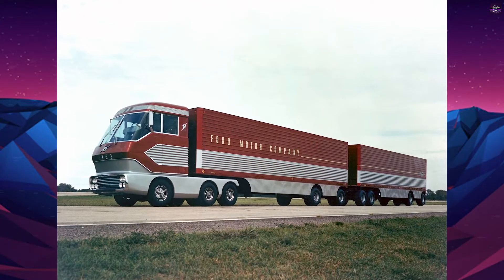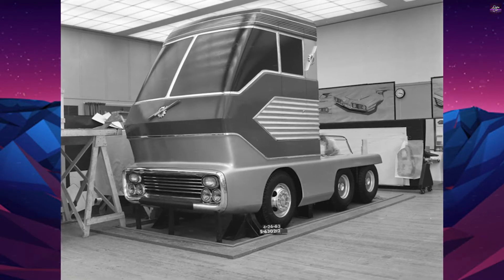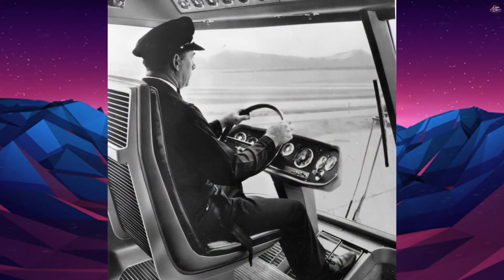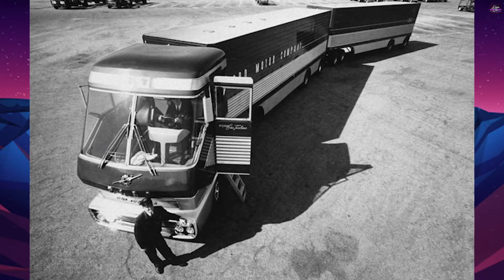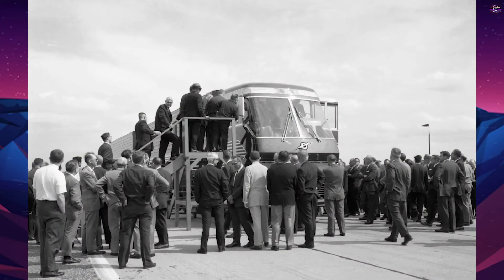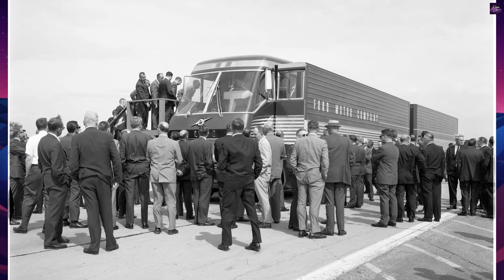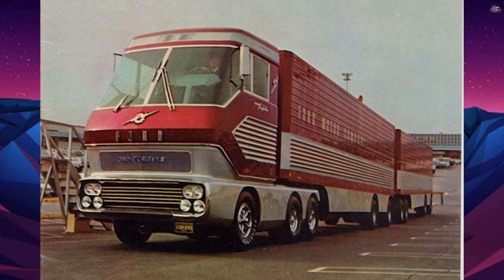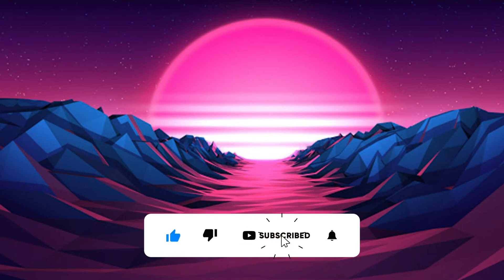Ford’s Big Red Concept Truck: A Lost Masterpiece of Automotive History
The Big Red concept truck by Ford Motor Company was a groundbreaking innovation during the 1960s. Designed and engineered by Ford's Scientific Research Laboratory and styling team, the 96-foot truck was equipped with a 600-hp gas turbine engine and offered an air-ride suspension, a full kitchen, a bathroom, and a television. Its interior was made of steel, and the cab design was made of lightweight fiberglass. However, despite its potential, the truck never went into production due to environmental regulations and production costs. In this video, we explore the fascinating history of Ford's Big Red concept truck, from its engineering to its promotional tour and eventual disappearance.